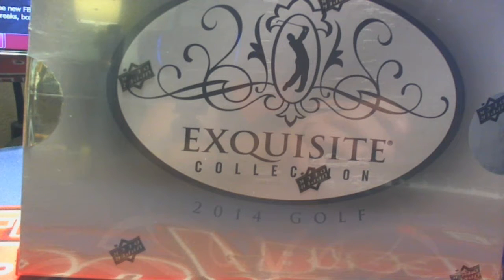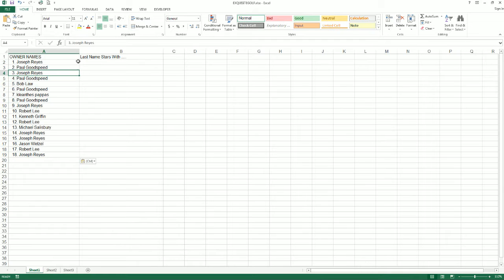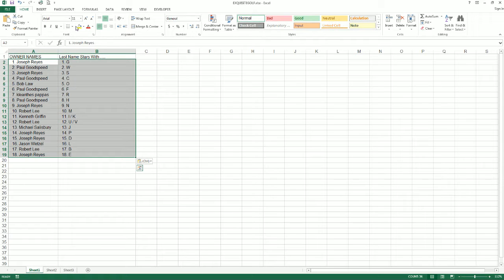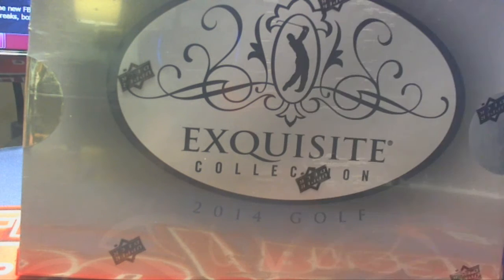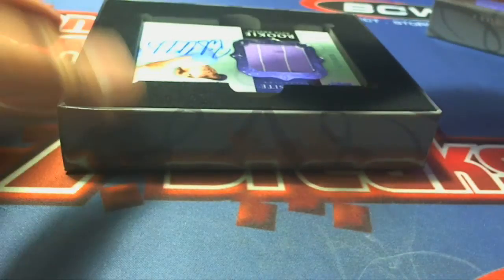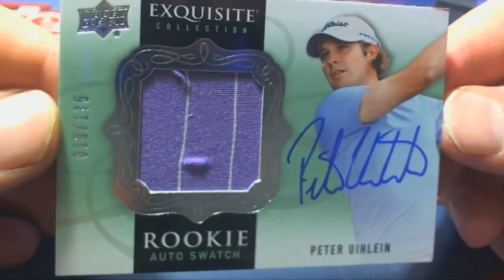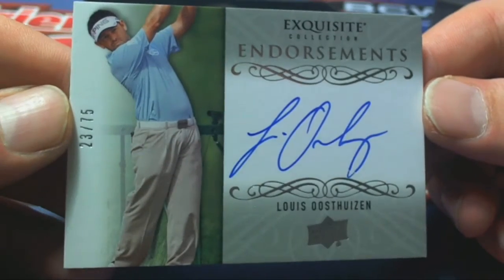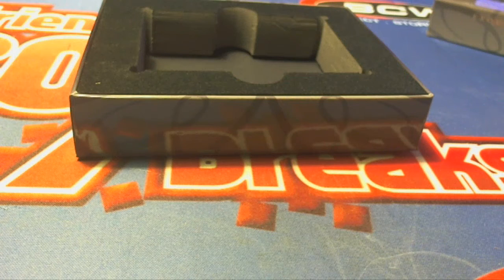2014 Upper Deck Exquisite Golf Hobby Box ID EXQGOLF109